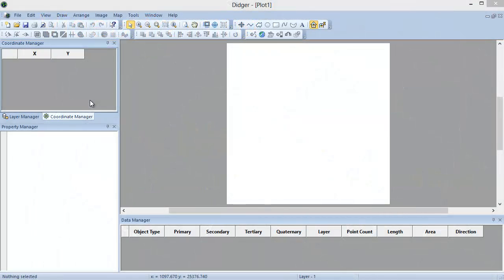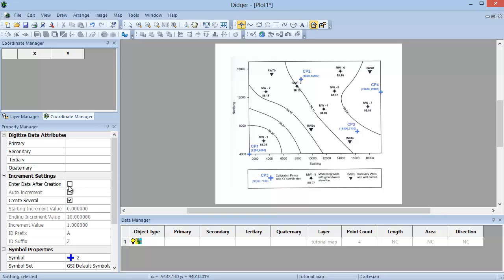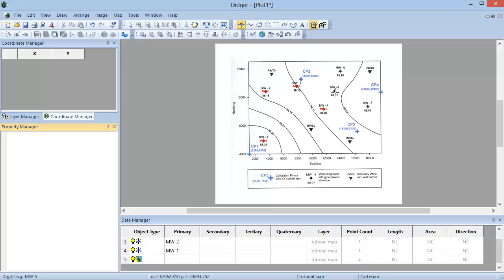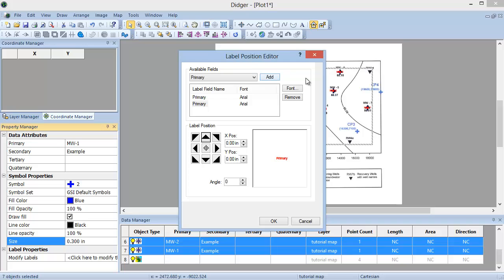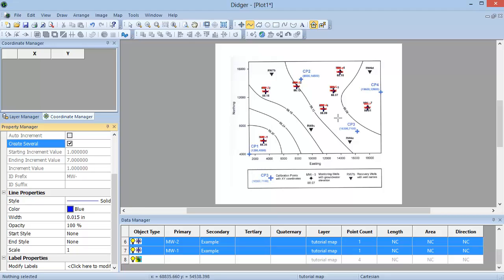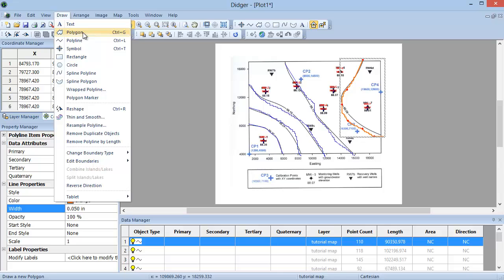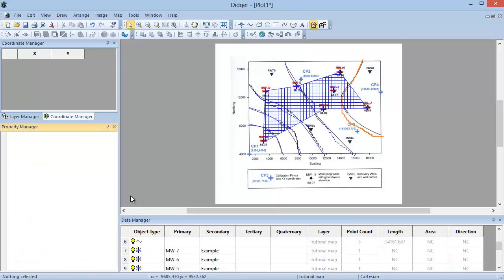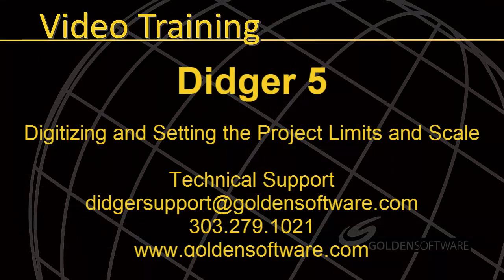Digitizing and Setting the Project Limits and Scale - Didger 5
This video covers the topics of digitizing objects and modifying the project limits and scale in Didger 5.